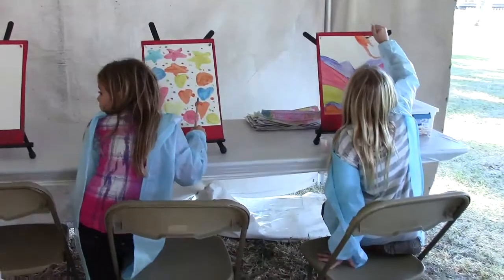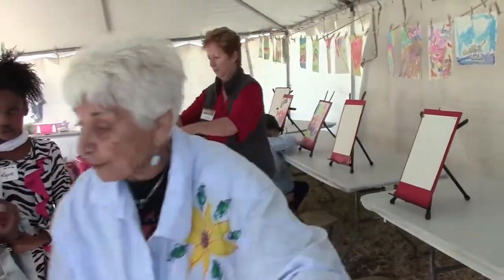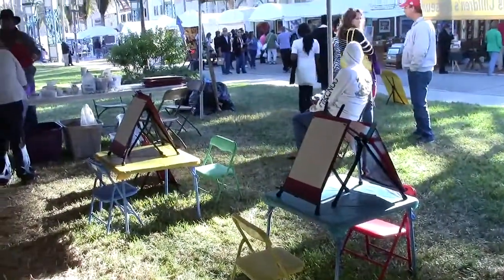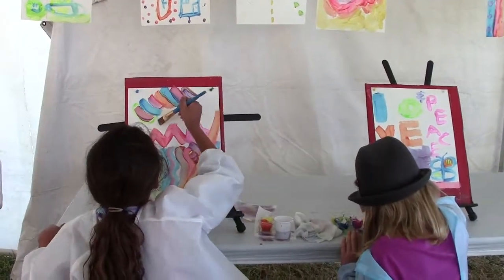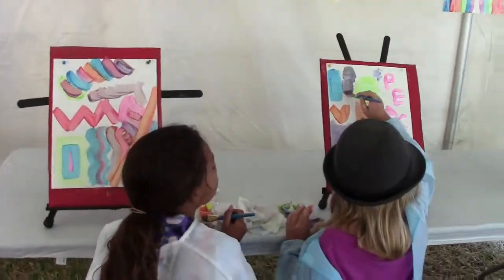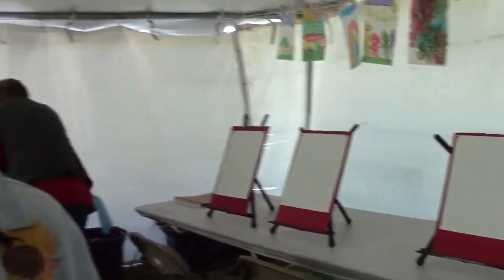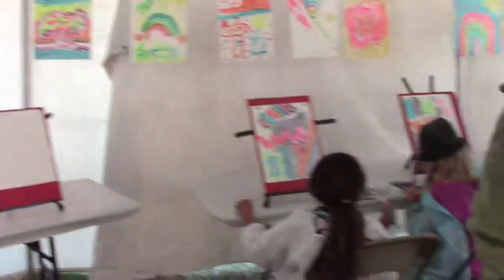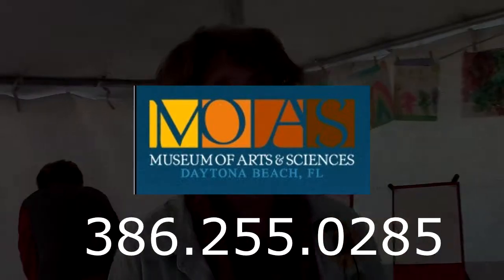Halifax Art Festival 2014 - Connie Holland - Inside the Little van Gogh Studio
- The Little van Gogh show is an unique venue. Located inside a large tent on South Beach Street were small easels on small tables with small chairs. And, small people with imagination.

Connie Holland is the volunteer coordinator of the Little van Gogh program, which is under the guidance of the Guild of the Museum of Arts in Daytona Beach